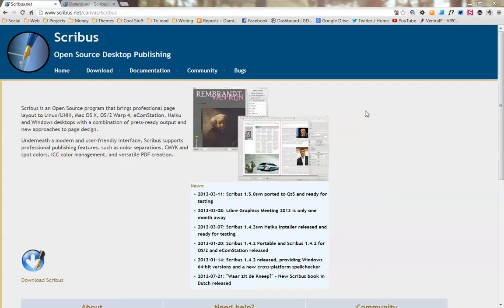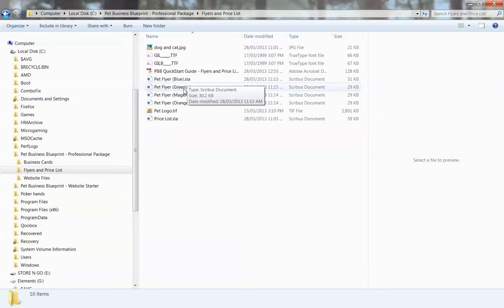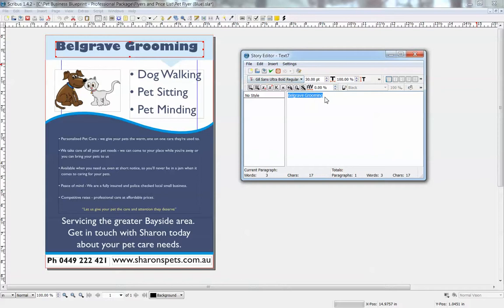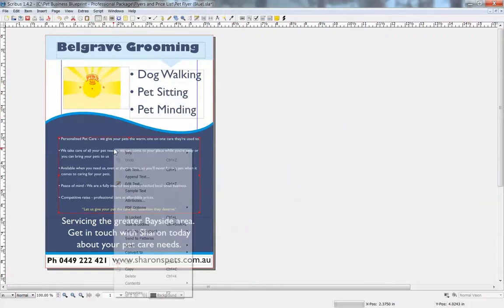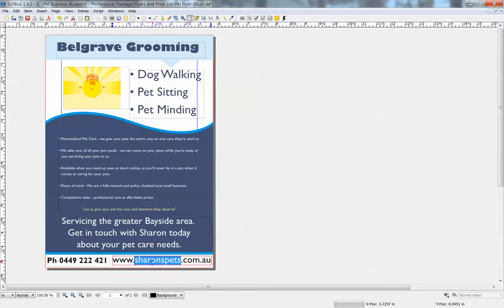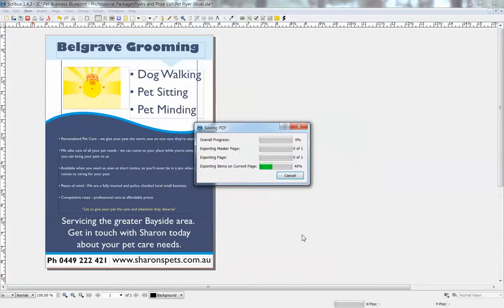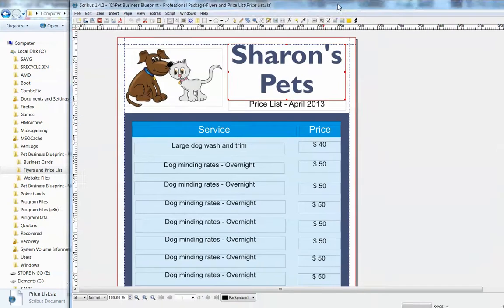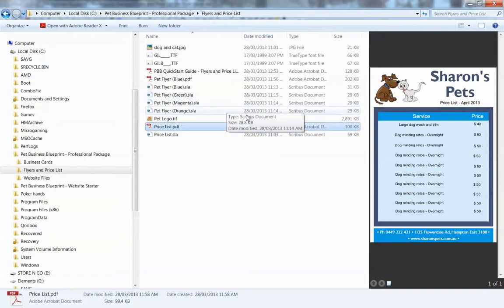Flyer and price list editing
Pet Business Blueprint gives you all the tools you need to start a pet business in minutes. Whether you want to start a dog walking business or become a pet sitter, groomer, or trainer - it's easy with the blueprint: